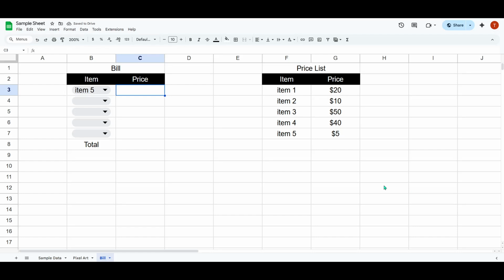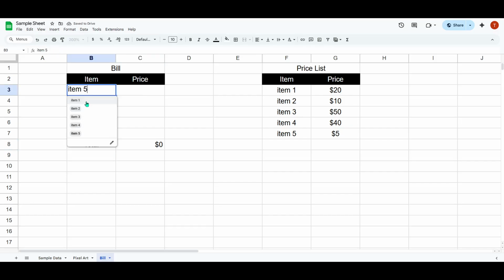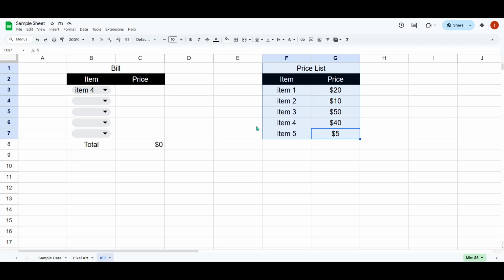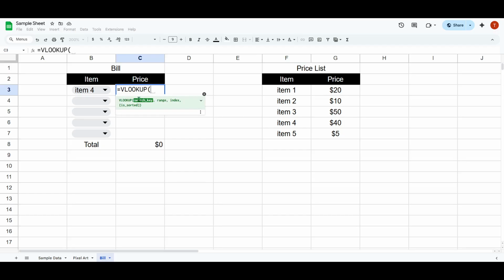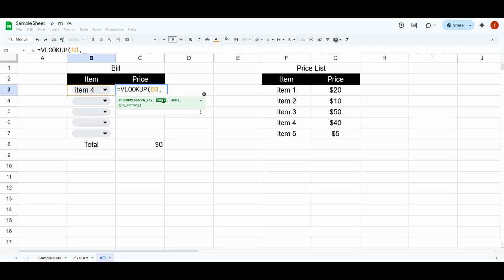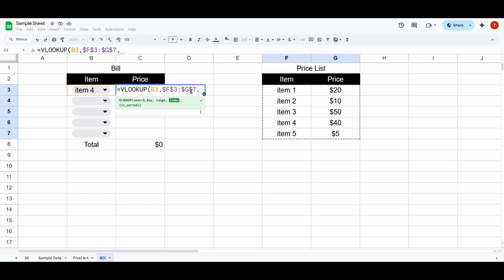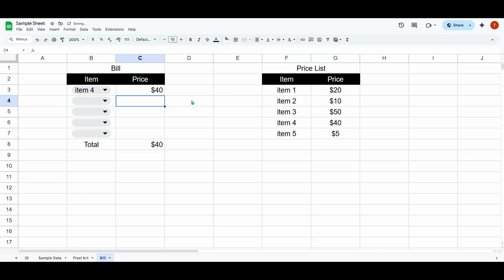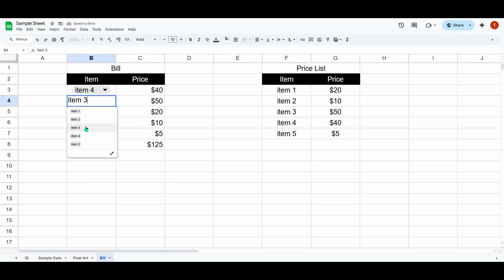How to Create a Dropdown Price List in Google Sheets (2025 Smart Form Tutorial)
In this video, I’ll show you how to create a dropdown price list in Google Sheets—perfect for product selectors, service menus, or order forms that auto-fill pricing when an item is selected.

You’ll learn:
• How to create a dropdown list using Data Validation
• How to set up a price table with item-price pairs
• How to use VLOOKUP or XLOOKUP to return matching prices
• Bonus: Auto-calculate totals using quantity and price